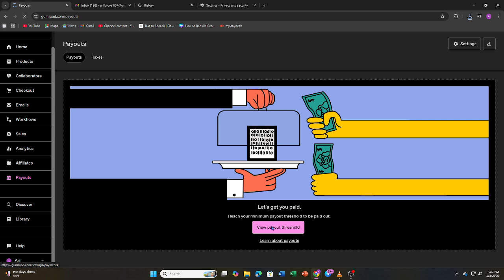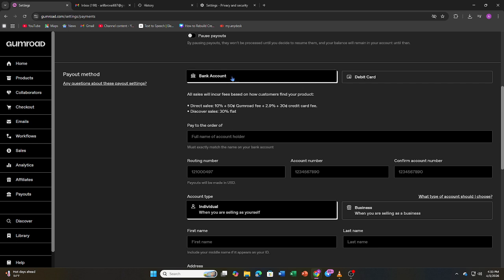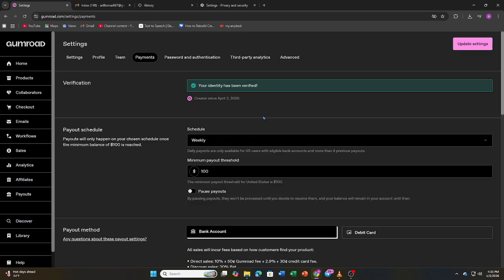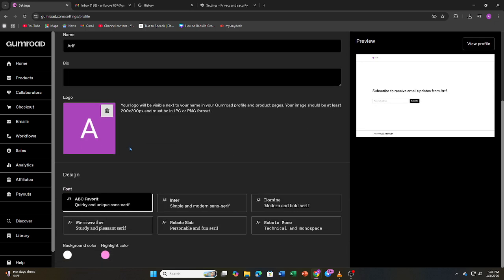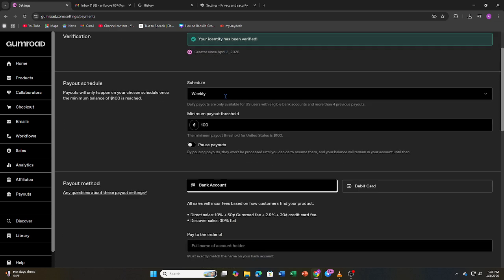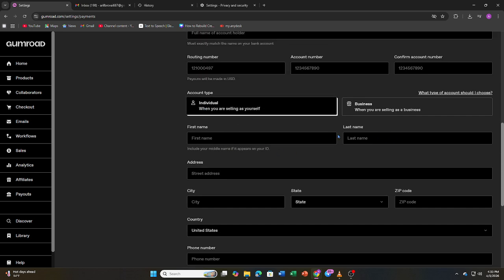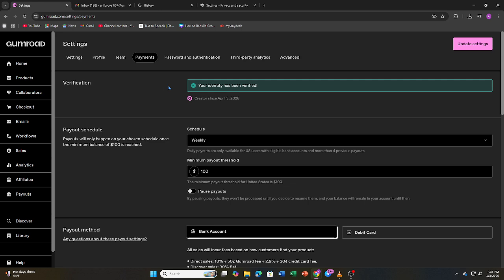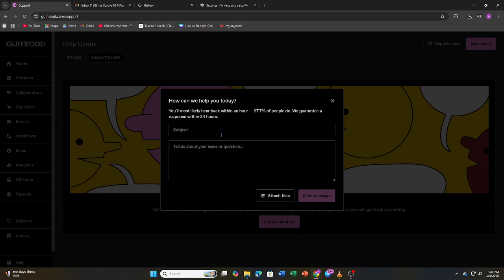How to fix Gumroad tax form issue full guide 2026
In this video, you’ll learn How to Fix Gumroad Tax Form Issue (Full Guide 2026) and I’ll show you step by step how to resolve problems with submitting or verifying your tax information. This guide covers common errors, form corrections, and compliance tips so your payouts aren’t delayed.

You’ll discover common issues on Gumroad like incorrect tax details, mismatched legal names, missing forms (W-9 / W-8BEN), or verification failures. I’ll walk you through how to fill out the correct tax form, update your information, and resubmit it properly without errors.

I’ll also share practical tips like using your exact legal name, matching your country and tax ID, avoiding formatting mistakes, and double-checking all fields before submission. These small fixes can instantly solve most tax form problems.

By the end, your Gumroad tax form will be correctly submitted and verified, allowing you to receive payouts without delays or restrictions.